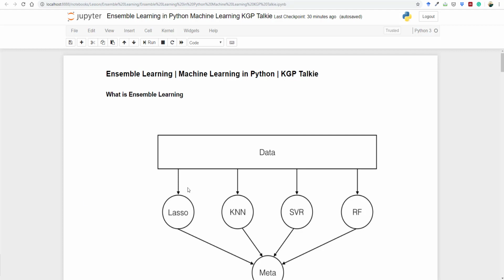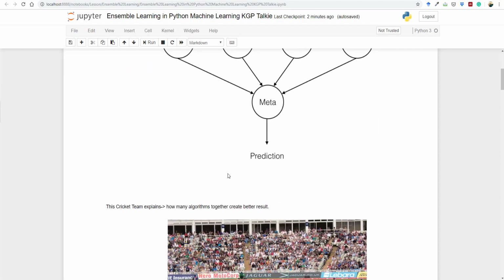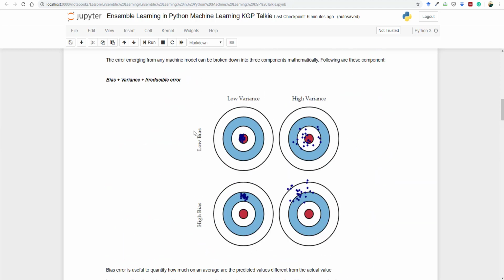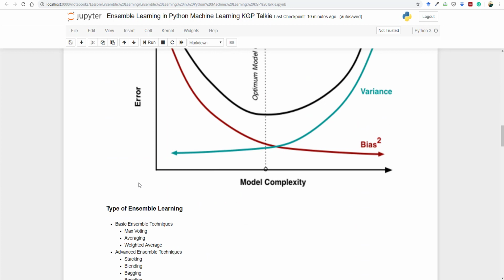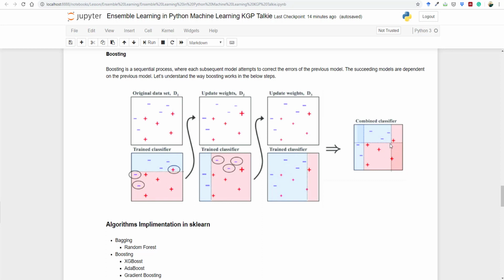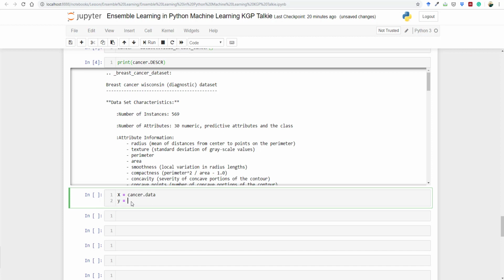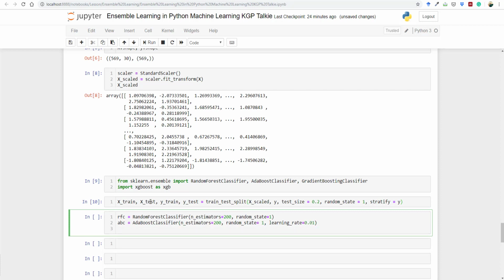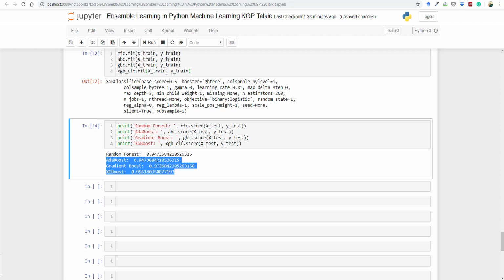Machine Learning Tutorial 10 - Ensemble Learning in Python Machine Learning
Hi Everyone,
I'm excited to announce my latest *Udemy* course available at ONLY 399INR/$9.99USD:

In this video, we will learn about Ensemble learning in machine learning with python. We can define Ensemble Learning in this way it uses multiple machine learning models or multiple sets of models for the same algorithm which try to make a better prediction. Ensemble Learning model works by training different models on the same dataset and makes prediction individually and once the prediction is made then these results are combines with some statistical methods to get the final prediction

In one sentence we can explain like this there is a dataset where multiple algorithms are trained on the same dataset and then finally predictions are made based on the outcomes of the individual machine learning algorithms.

Bias error is useful to quantify how much on an average are the predicted values different from the actual value. Variance on the other side quantifies how the predictions made on the same observation are different from each other.

Bagging is also known as Bootstrapping. It is a sampling technique in which we create subsets of observations from the original dataset, with replacement. The size of the subsets is the same as the size of the original set

01:38 What is Ensemble learning?
09:20 Types of Ensemble learning
17:35 Get started with code
27:07 Accuracy comparison